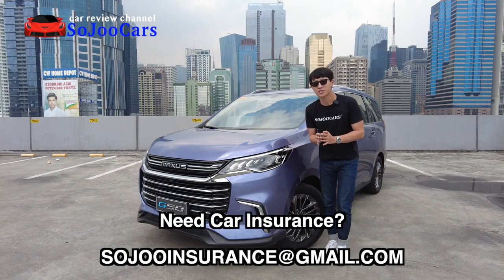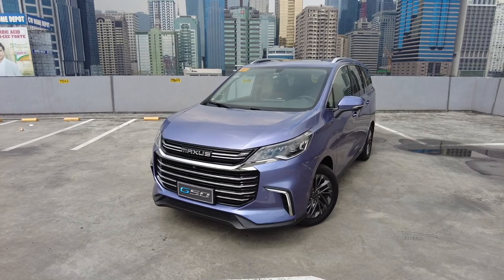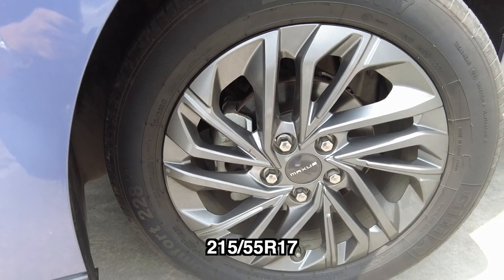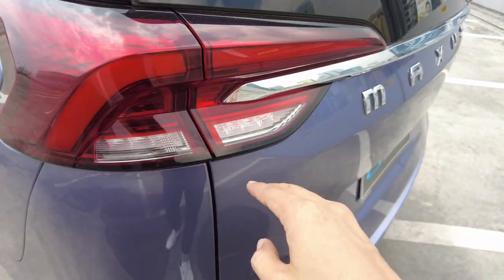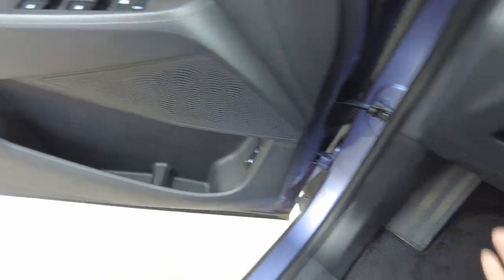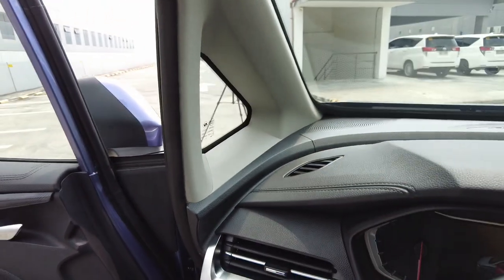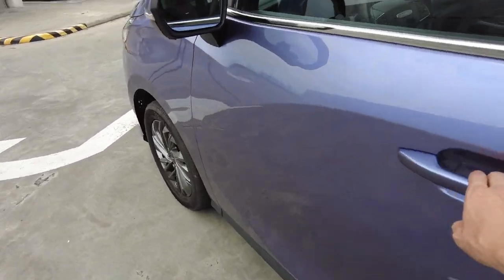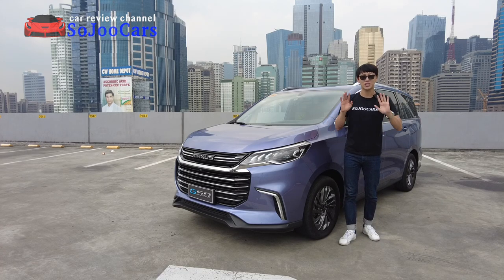2021 Maxus G50 1.5L DCT PREMIUM, Unlimited Features - [SoJooCars]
This video is about 2021 Maxus G50 1.5L DCT PREMIUM, Unlimited Features.

This MPV has almost all the features that you would expect in vehicles that go far beyond 2.5M Pesos. If you need an 8 seater MPV for the family then this might the perfect one. It does compete with the current champion Toyota Innova with attractive price, style, tech, and others.

Stay Safe and May Your Dreams Come True!